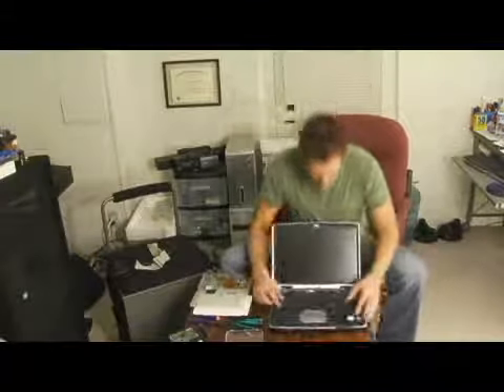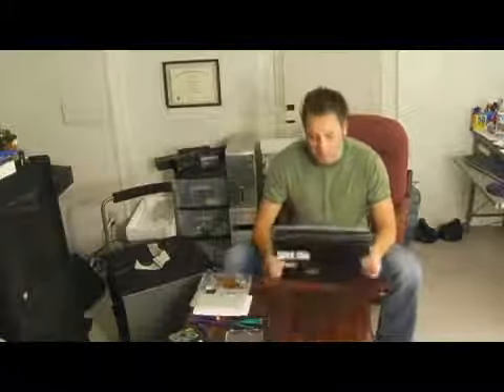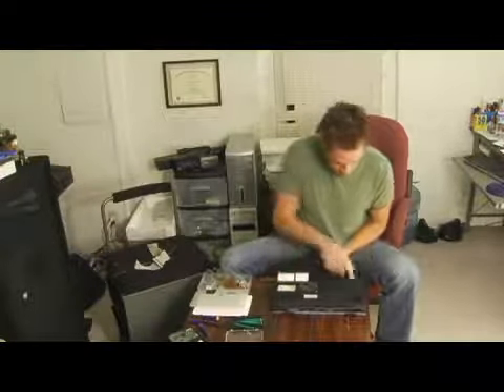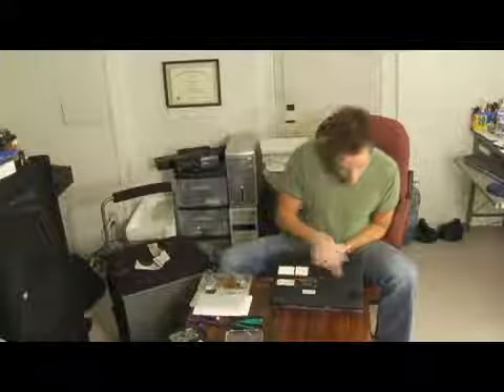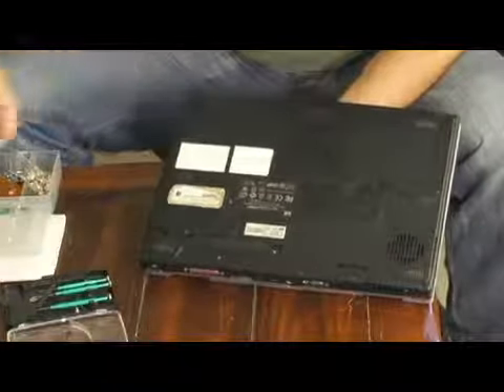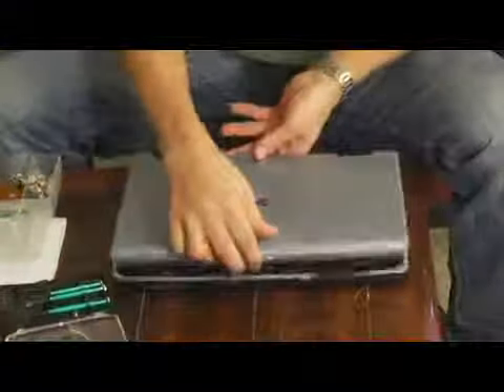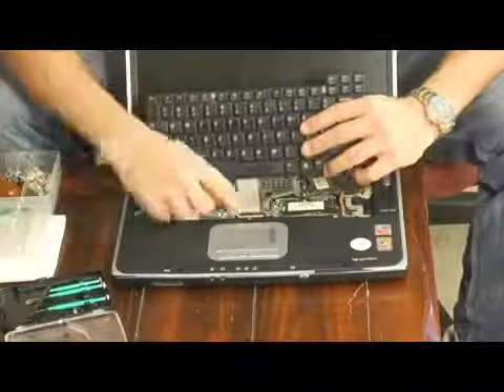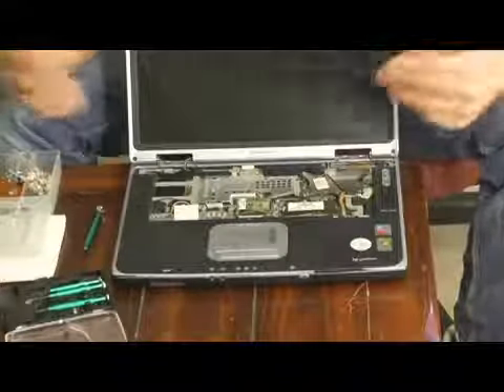How to Remove a Laptop Keyboard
How to Remove a Laptop Keyboard. Part of the series: Computer Hardware. Remove a laptop computer keyboard by locating the keyboard screws marked by an icon, unscrewing the screws with a small screwdriver and gently pulling up on the keyboard. Remember that the ribbon will still be attached between the keyboard and the motherboard with insight from a computer specialist in this free video on laptop computers.